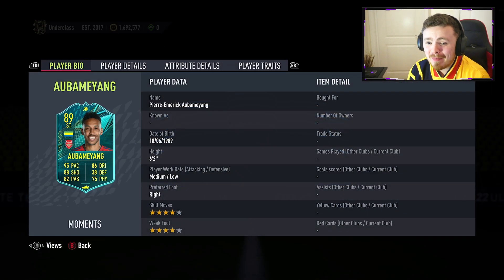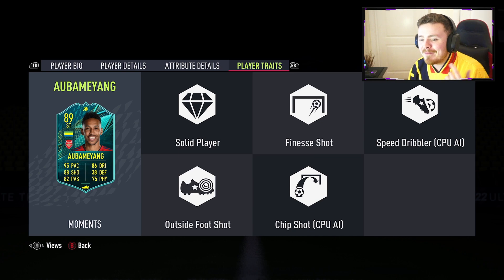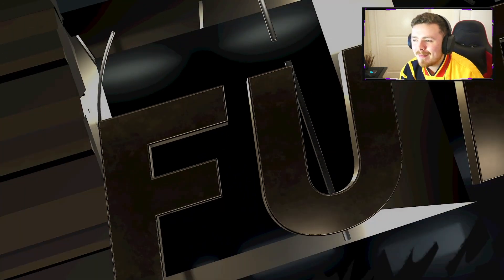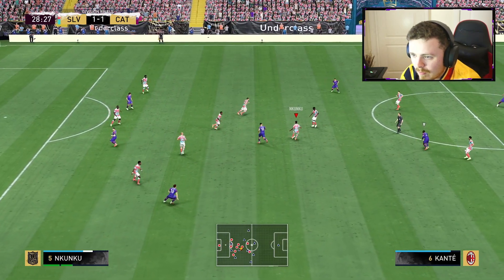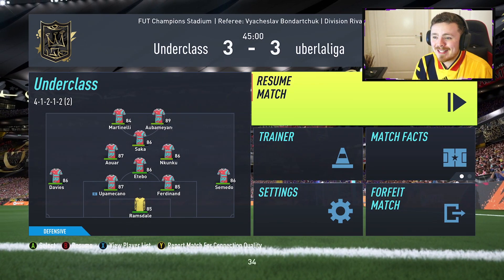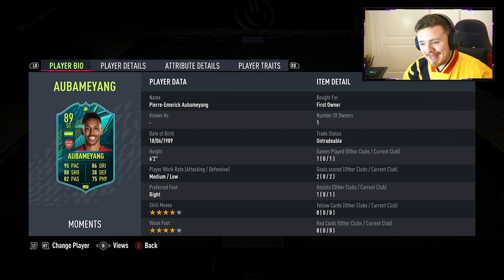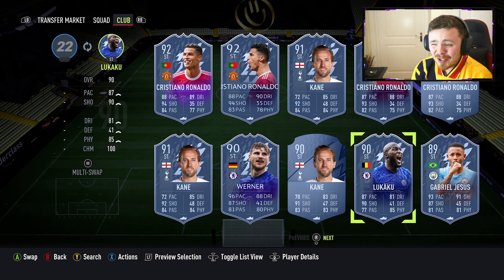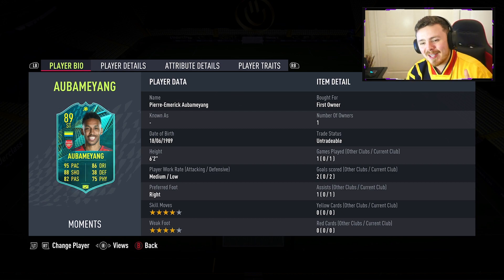IS HE WORTH THE PRICE?! 🤯 89 Moments Aubameyang Player Review! FIFA 22 Ultimate Team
Ok.. EA are ticking the pi** with these requirements haha!

FIFA 22 89 Aubameyang
FIFA 22 Player Moments Aubameyang
FIFA 22 Aubameyang
FIFA 22 Ultimate Team